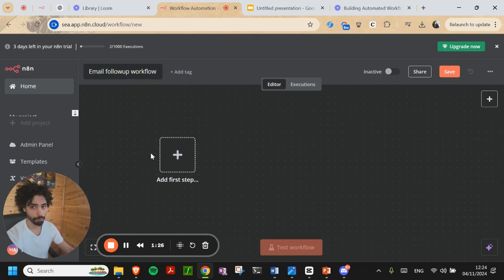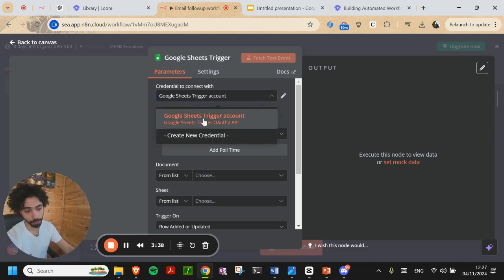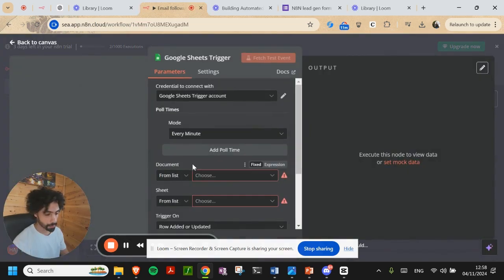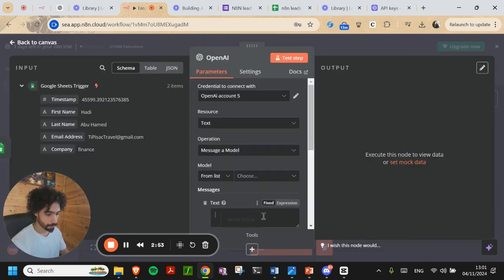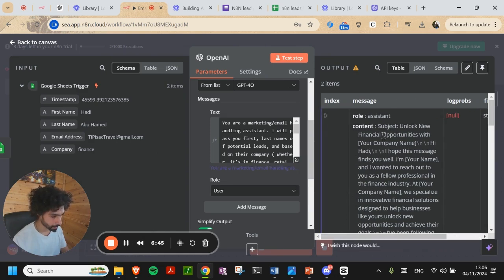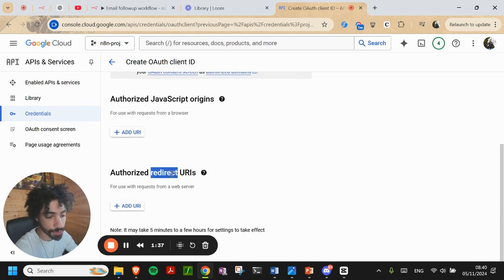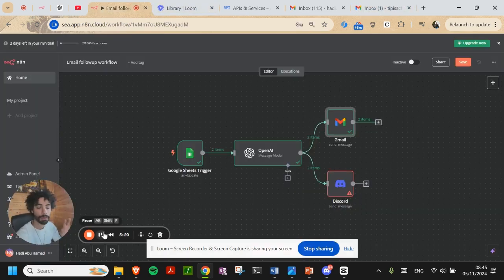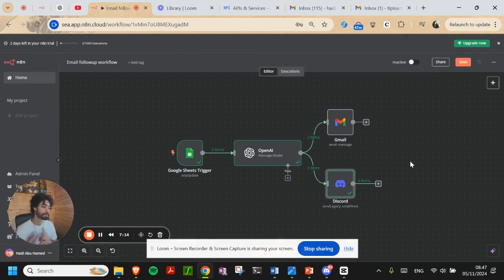Step-by-step: N8N Email Followup workflow (with Discord)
Learn how to automate your follow-up email responses using n8n! In this tutorial, I'll walk you through setting up an integration that pulls information from Discord, uses AI to craft email responses, and sends them through Gmail. This workflow is perfect for streamlining communications and making sure every interaction is followed up seamlessly.

🚀 Ready to take your automation skills to the next level?

I plan on doing a free project for my first 5 clients, if you have ideas you'd like to explore.